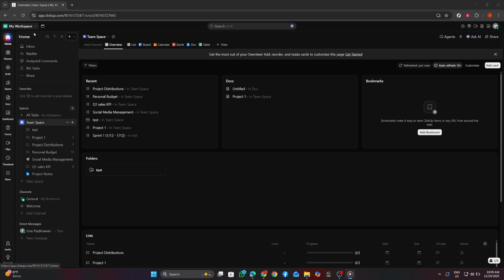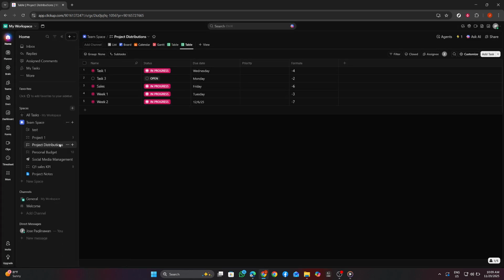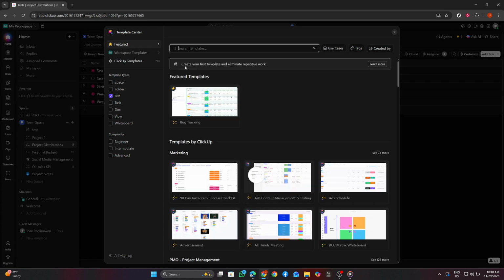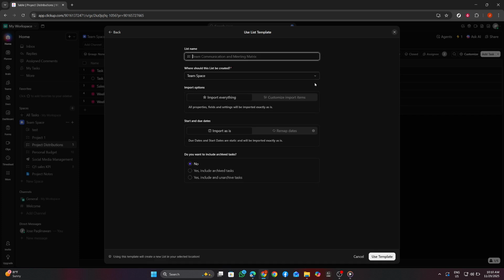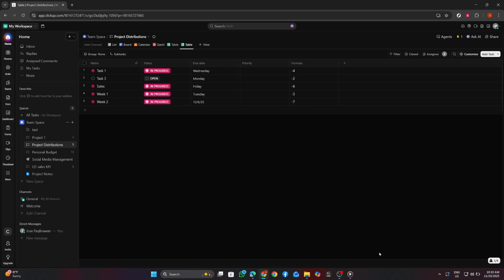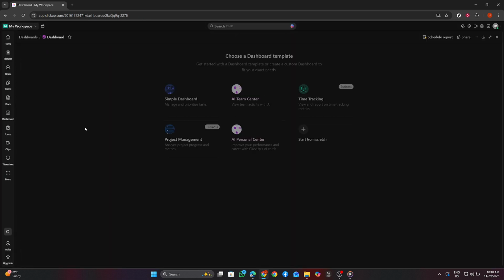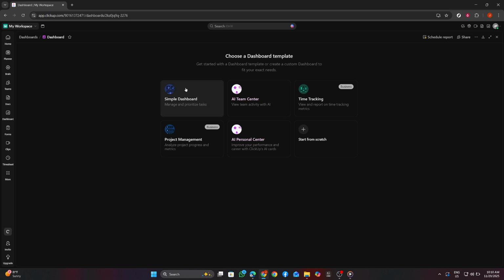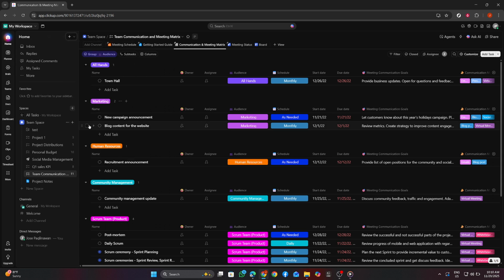How to Use ClickUp for Meeting Agendas w Dashboard, Doc or Tasks[FULL GUIDE]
In todays video we cover How to Use ClickUp for Meeting Agendas w Dashboard, Doc or Tasks